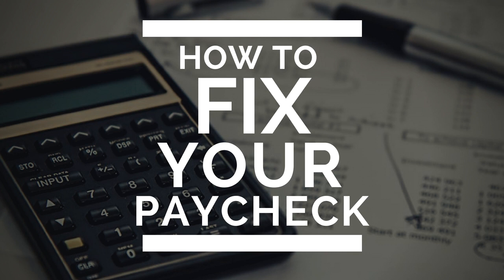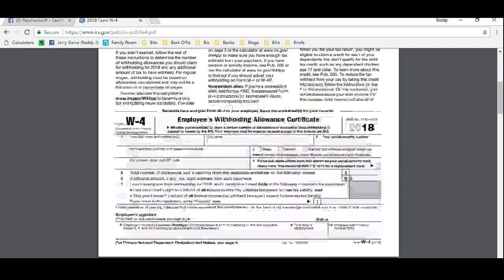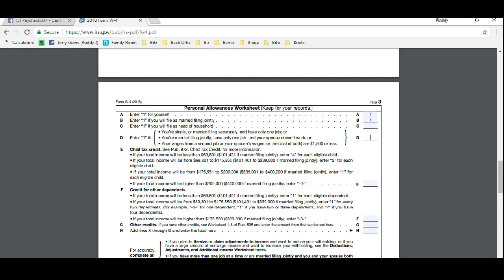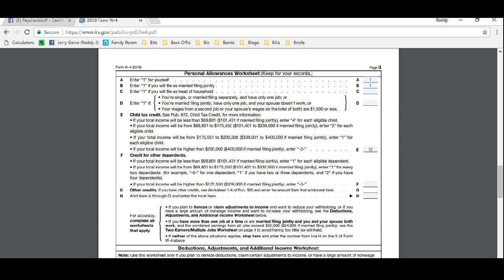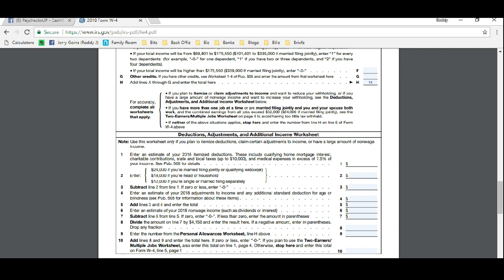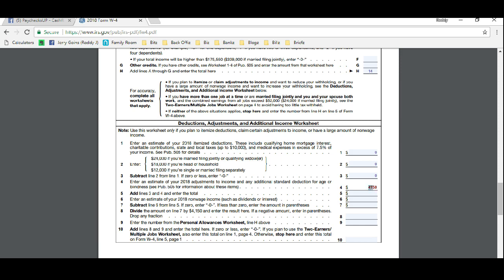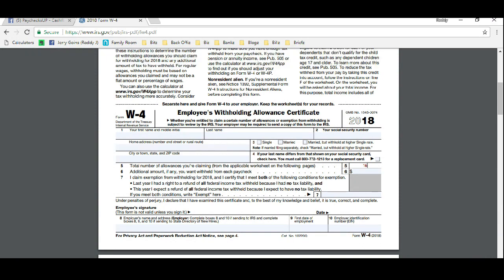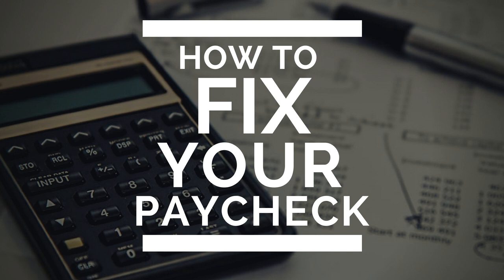How to FIX your Paycheck YGM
Get back with the person showing you this video or go to work with me and my millionaire mentors personally.

What is YGM?

You've Got Money is a team of entrepreneurs who believe Freedom is a Mindset.

It's more than a phrase... "You've Got Money" is a way of thinking and going through life with the mindset that you deserve to live a life of abundance. It's an affirmation that you tell yourself when you wake up each day... it's a confirmation when you get emails saying, "You've Got Money"... it's a movement, a celebration... a LIFESTYLE.

We've partnered with Novae Money which is a financial education program that focuses on 4 areas of financial wellness and rewards its affiliates with one of the best compensation plans in the industry.

I’ve been with the company since 2014 and I earned over 5-figures so far! My credit score improved dramatically when I used Novae Money product. Almost 100 points across the 3 bureaus! This gave me the edge I needed to buy our first home in 2016! There are thousands of others that have seen results! Accelerate your credit score and income!

Watch this video to get a better understanding of what Novae Money has to offer

Standing by,
Jerry Goins

Facebook Search: Roddy J

Income Disclosure: Results not typical. This is not a job and earning commission with Novae takes hard work and dedication. Income Shifting does not require any selling or recruiting.

income shifting,
asset class,
asset class 101,
wealth strategies,
wealth concepts,
building wealth,
credit repair,
credit restoration,
credit fix,
novae,
novae money,
novae compensation plan,
novae money compensation plan,
novae comp plan,
novae money comp plan,
is novae a scam,
is novae money a scam,
what is novae,
what is novae money,
novae presentation,
novae money presentation,
novae video,
novae money video,
myecon,
myecon presentation,
myecon video,
residual income,
residuals,
compounding income,
work from home,
business opportunity,
entrepreneur,
jerry goins